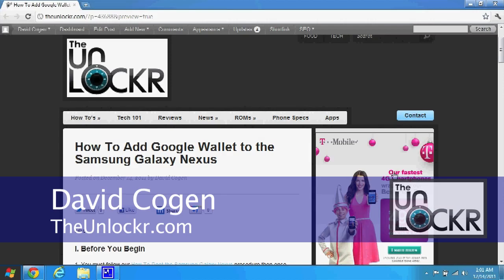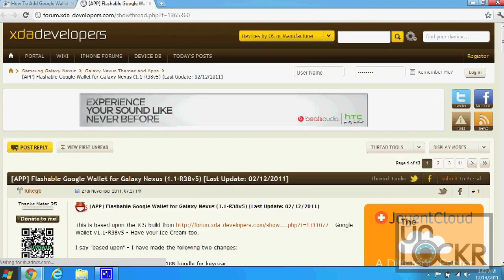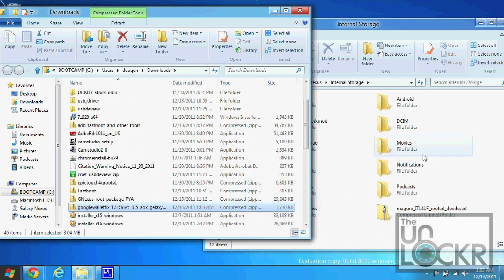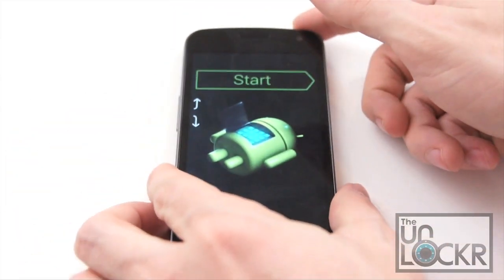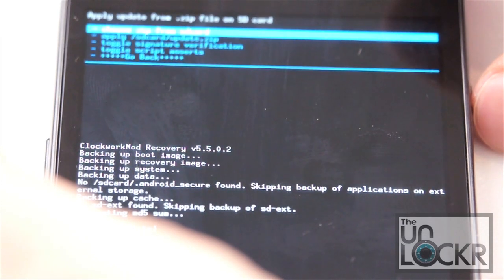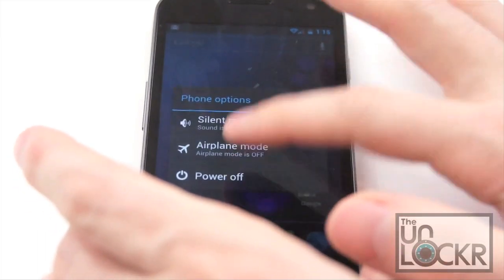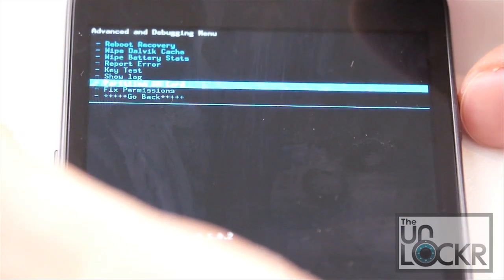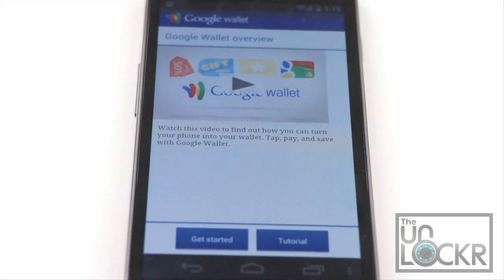How To Add Google Wallet to the Samsung Galaxy Nexus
Head to our site above for the necessary files and for more videos.

Have a rooted Samsung Galaxy Nexus? Curious what else you can do with it? Well, how about adding Google wallet to the device before it is technically "supposed" to be on it? Sure why not.